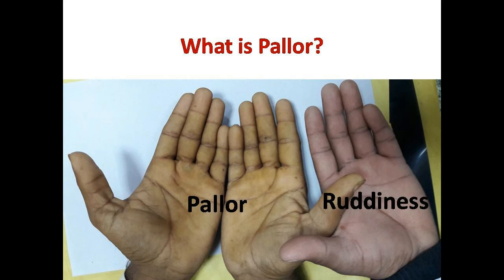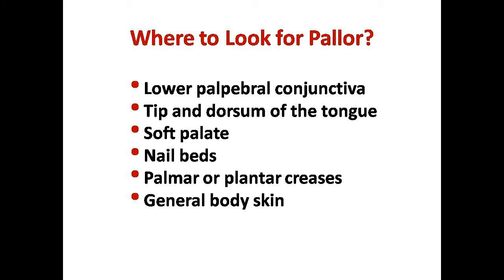What is Pallor in Medicine || Where to Look for Pallor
What is pallor in medicine? Where to look for pallor during clinical examination? What causes pallor? What are causes of anemia? Is there any cause of pallor without anemia?